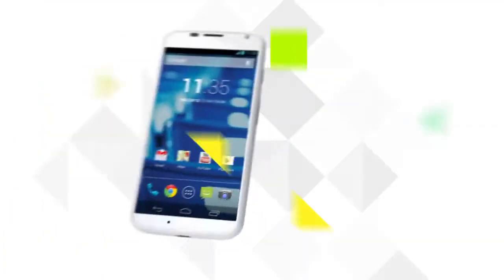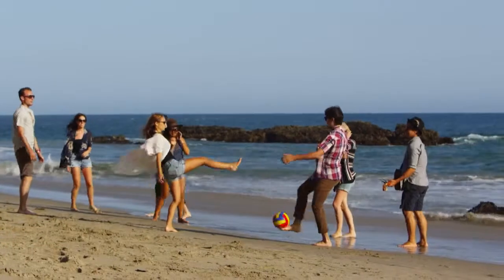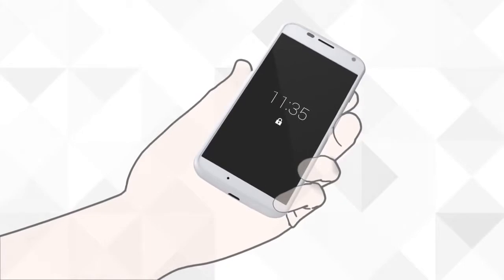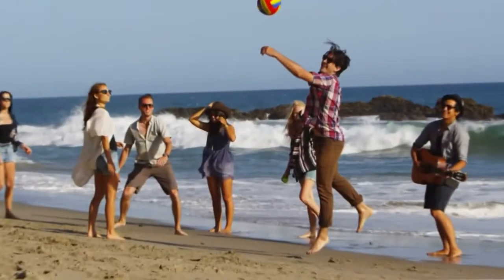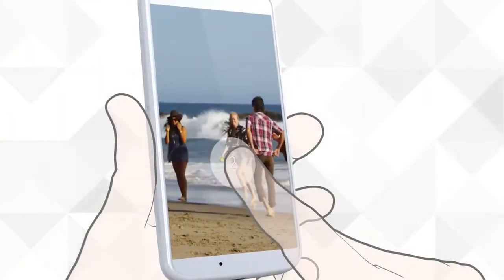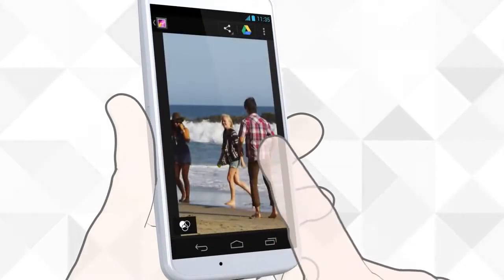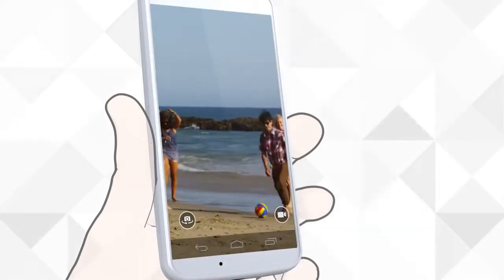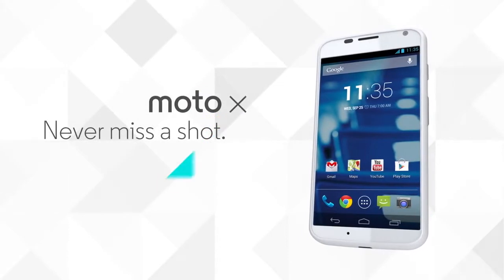Moto X Camera Tutorial (Quick Capture, Settings, Etc.)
Moto X Camera Tutorial.  Original video by Motorola teaching how to to use Quick Capture, where you go from lock screen to camera by flicking your wrist.  The video also teaches how to use the other features of the Moto X camera.  The video applies to both the 2013 Moto X and 2014 Moto X.

September 27, 2014:  Moto X Camera Tutorial (Quick Capture, Settings, Etc.)

If you would like to guest star in a video, let me know by sending me a message.